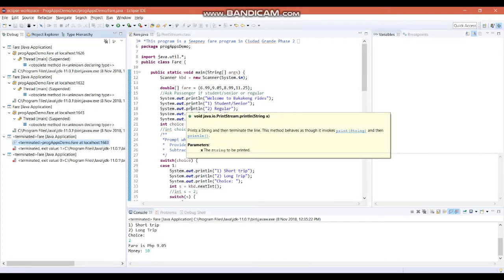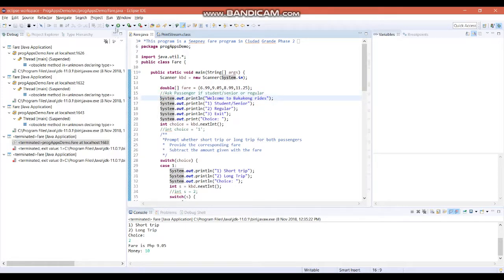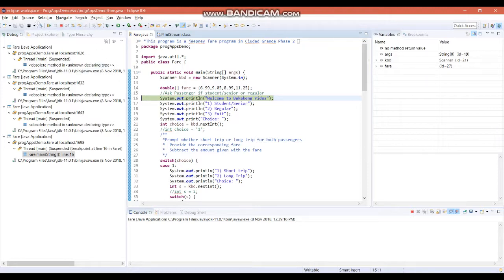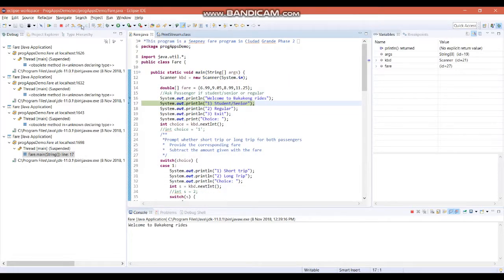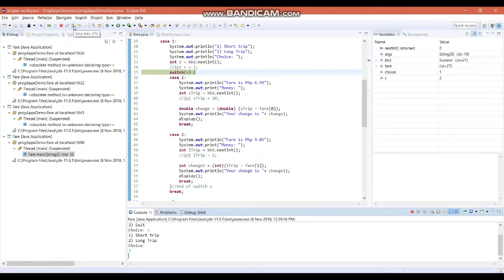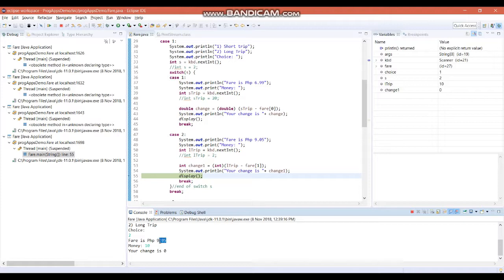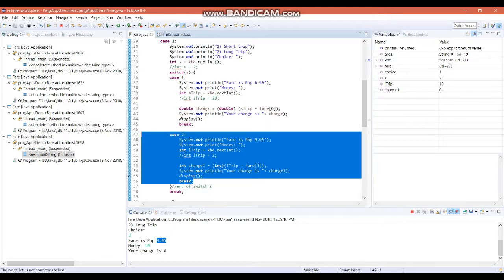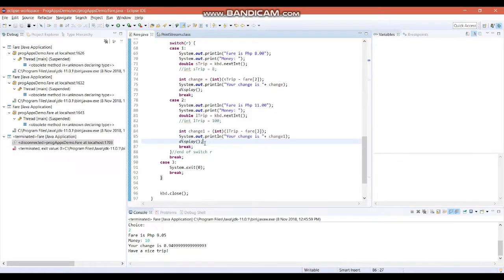Java Debugging using Eclipse IDE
A simple demo on debugging a code in JAVA, using Eclipse IDE.